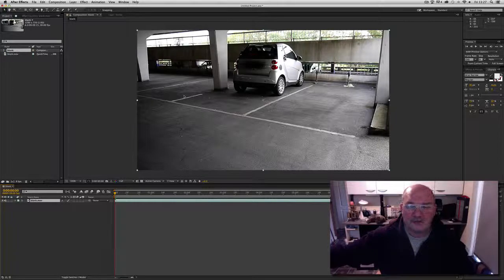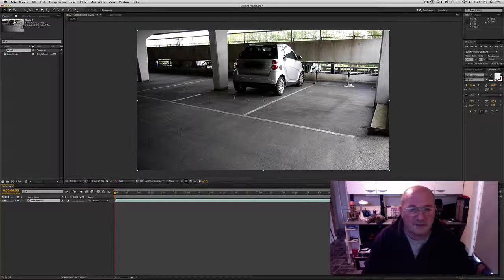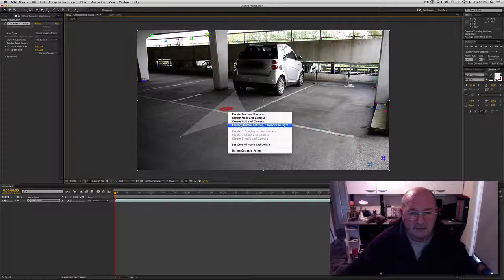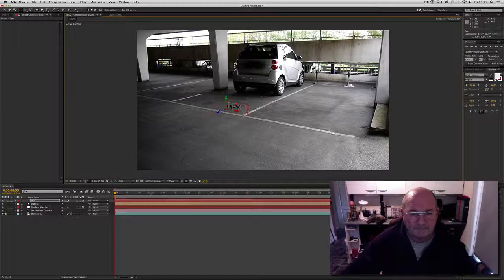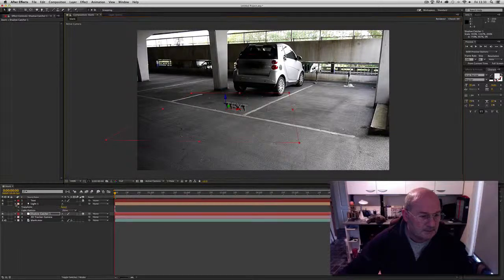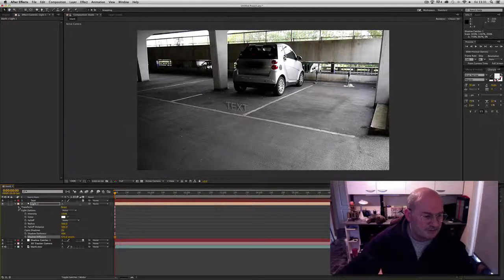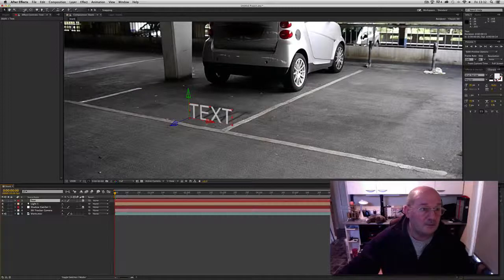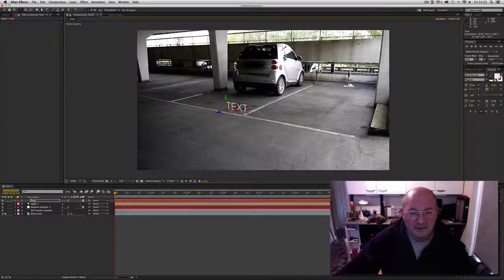shadows in after effects cc camera tracker with text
how to make shadows in after effects using the camera tracker and text